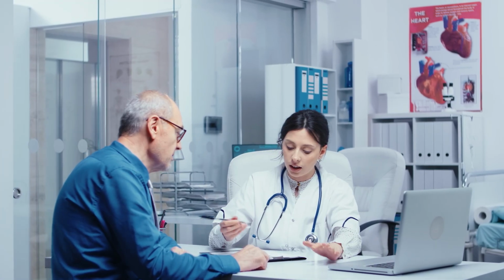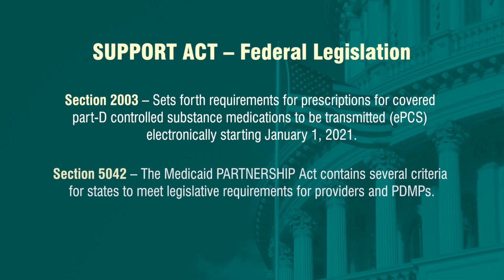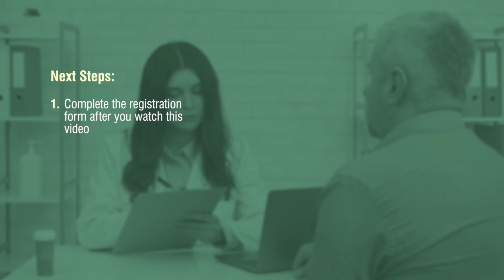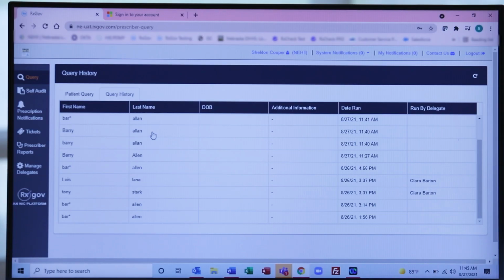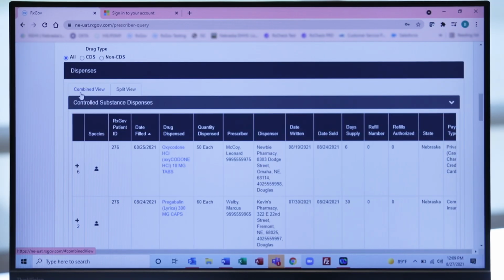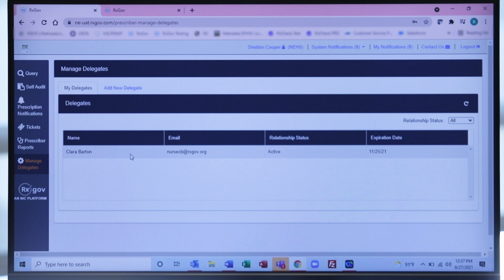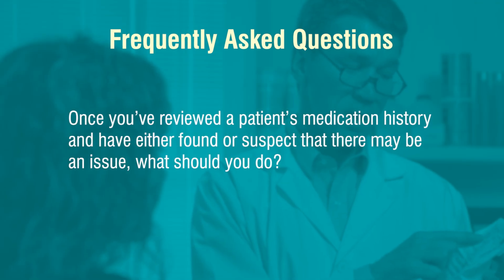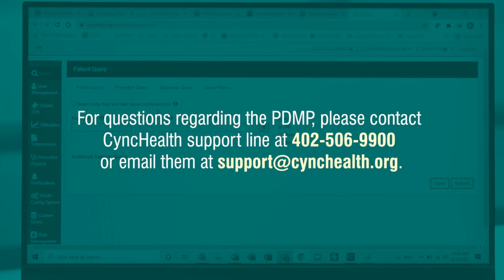Prescription Drug Monitoring Program PDMP Training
The Nebraska Prescription Drug Monitoring Program (PDMP) Training video provides health care professionals with information about how to get registered to access the PDMP, how to view a patient’s medication history, what information is contained in the patient’s medication history, along with privacy and security restrictions. Individuals who qualify to access the Nebraska PDMP must complete the required PDMP training and training acknowledgement form to be granted access to the Nebraska PDMP. Here is the acknowledgement form link for the mandated training

Additionally, 0.5 hours CME/CE will be available for prescribers (DO, MD) and pharmacists. For prescribers (DO, MD) go to the following link for the CME Assessment For pharmacists go to the following link for the CE Assessment